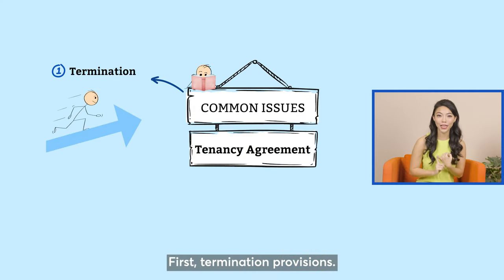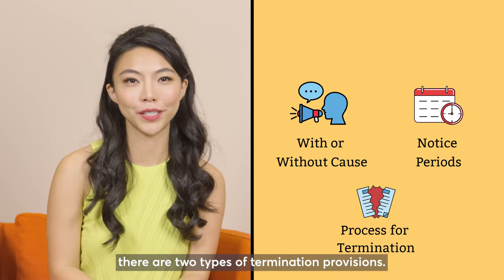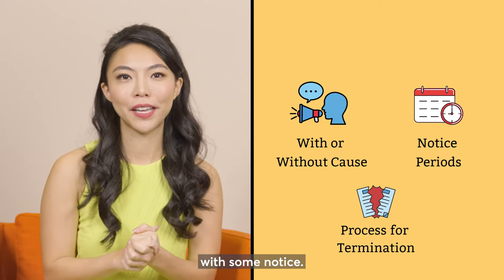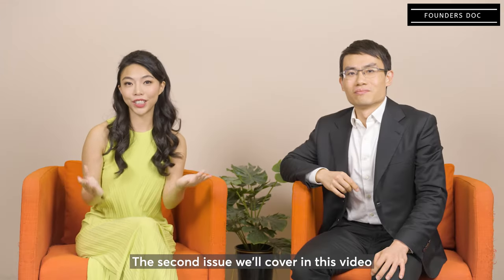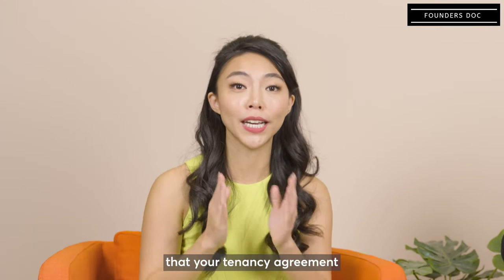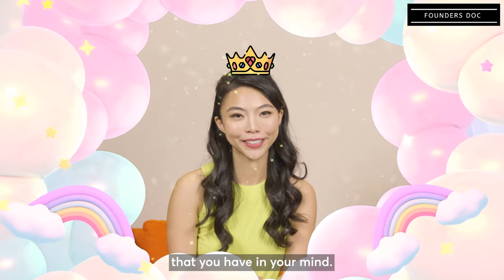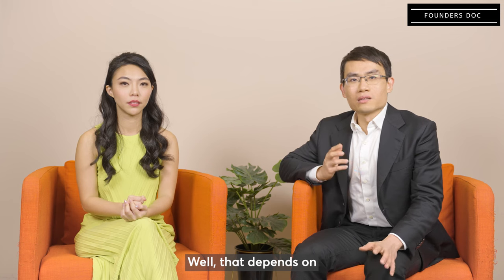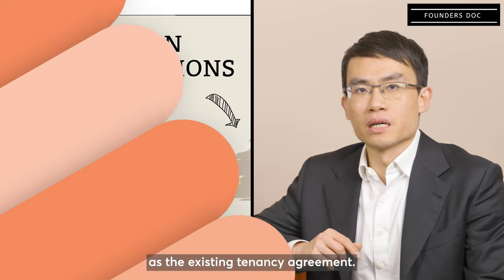Founders Doc I Landlord from Hell? 😼 Tips for Startups Renting / Cosharing 🏡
You may find yourself in need of a physical space as you rapidly expand your startup's team! A robust tenancy agreement can help you settle potential disputes about your tenancy and help you find the BEST possible place to grow your team.

In this video, corporate lawyer Rachel Wong 💃 and disputes lawyer Suang Wijaya 🤵 take on the mission of equipping you with adequate knowledge about tenancy agreements.

Watch this video to learn more about your essential tenancy rights! 😼💡

About Founders Doc

Founders Doc is a startup that specialises in supporting early stage growth companies in South-east Asia, between the pre-seed and Series B stages. Since March 2021, we've supported approximately 75+ early stage companies in their legal documentation and 35+ fundraising processes (legal paperwork only). Working with others, we are also developing certain legal-tech tools to enhance our service delivery processes. We hope these tools will allow us to create accurate documents more efficiently; as well as improve the customer experience journey.

Follow us for more startup tips📢; for startups, by a startup💕.